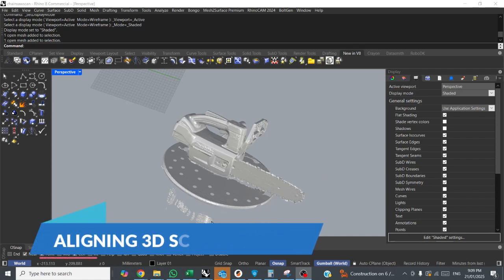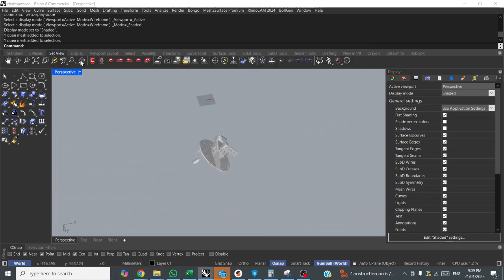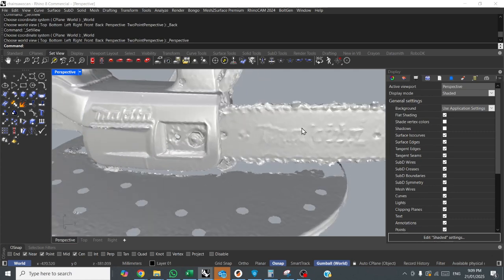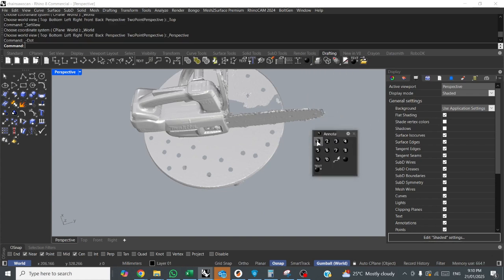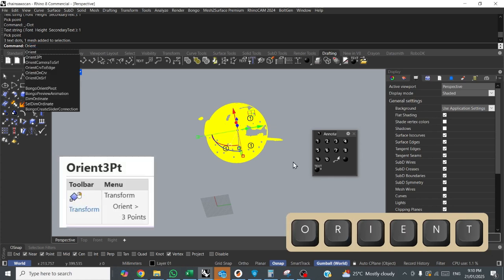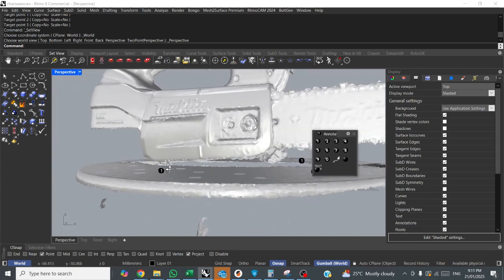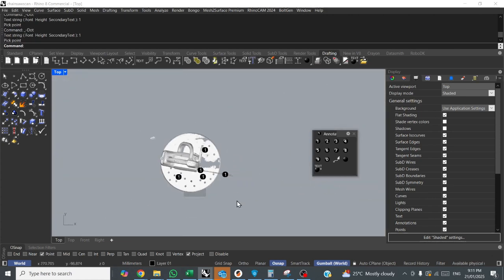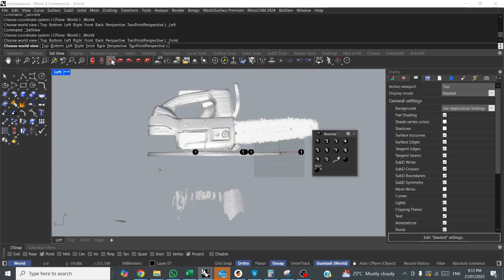Reverse Engineering in Rhino - Aligning 3d Scan Data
Learn how to quickly and easily orient and align your 3D scans in Rhino using the powerful 'Orient3Pt' command. Whether working with complex models or simple geometries, this step-by-step guide will help you achieve accurate positioning and alignment in no time. Perfect for anyone looking to streamline their 3D scanning workflow in Rhino!